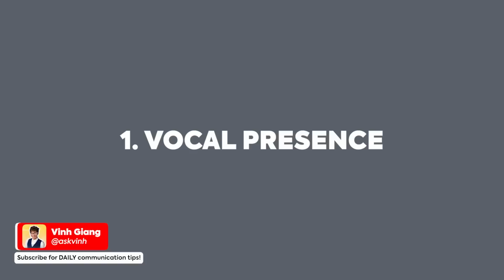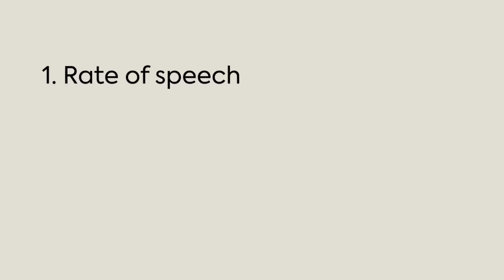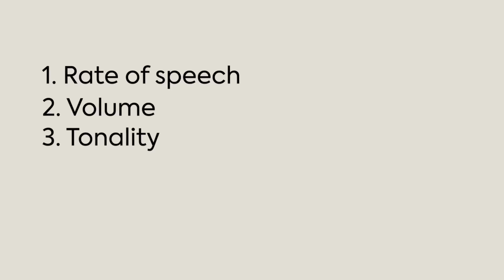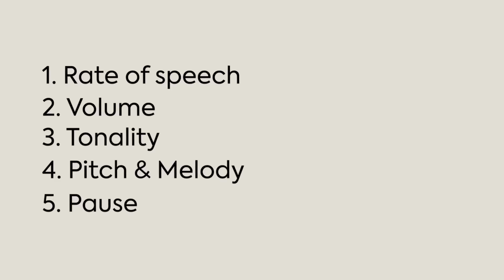How to STOP Being Ignored & Stand Out From The Crowd! (AskVinh Ep 11)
In this episode of the askvinh Q&A show, I'm talking about the topic of standing out and how to no longer be invisible to others if you are the "quiet" person in your life.

0:00 - 2 ways to stand out and get attention
4:29 - How to stop being ignored as the "quiet" person

Do you struggle with being ignored? Let me know your experience in the comments below!